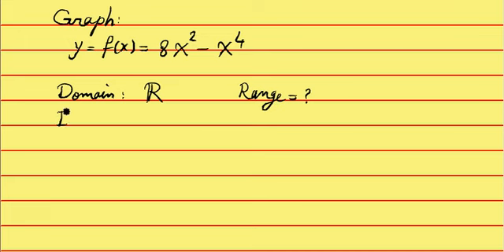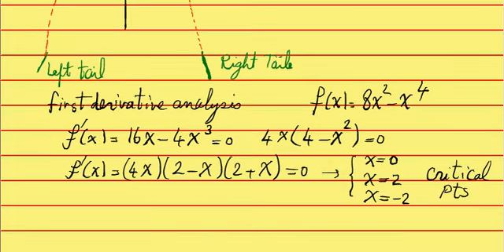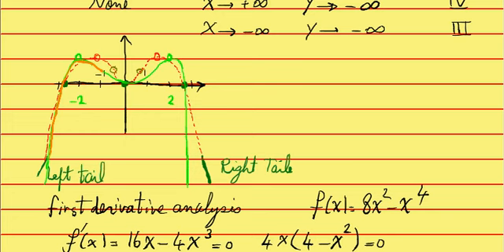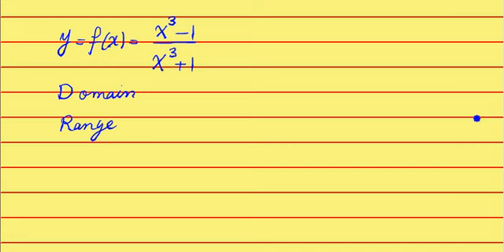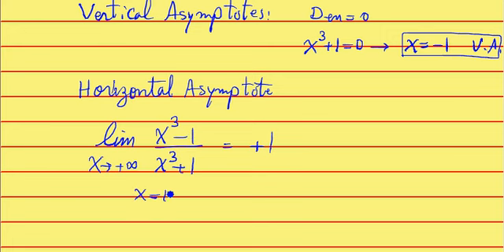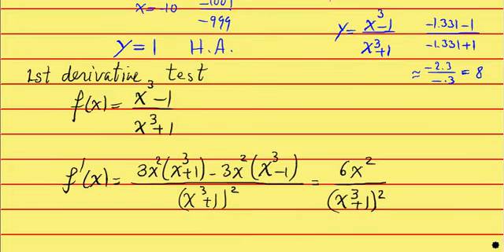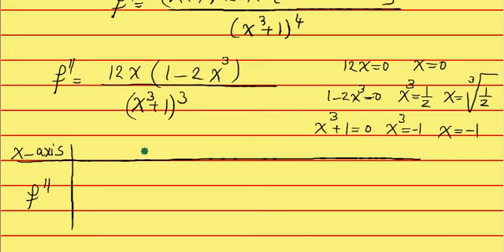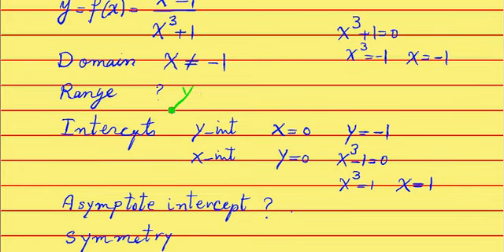Calculus I, Lecture 30, Curve Sketching, Part 2, Examples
Book Edition 5ET Section 4.5, Page 323, Problems 4 and 18.
Book Edition 6ET Section 4.5, Page 314, Problems 4 and 18.

fn=curvesketching2
check 1